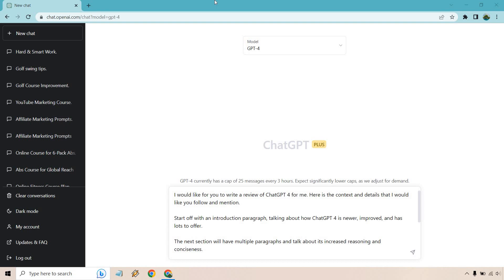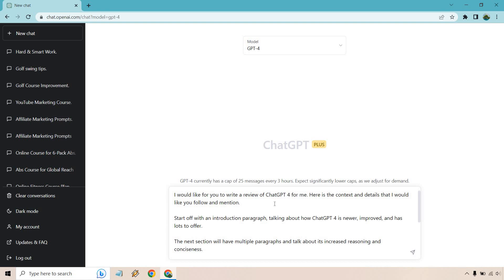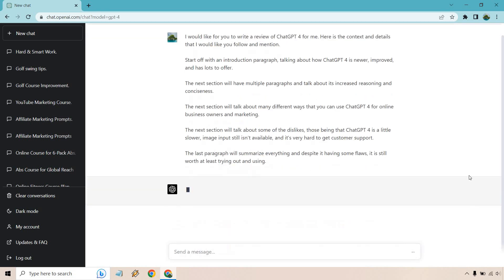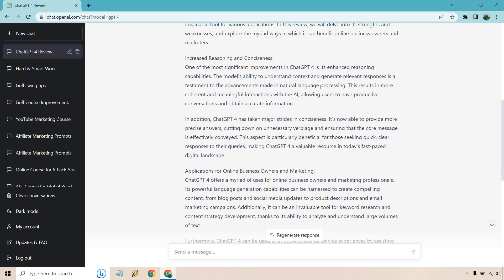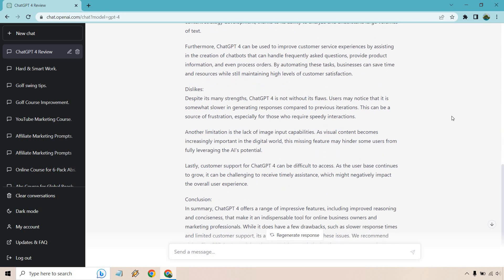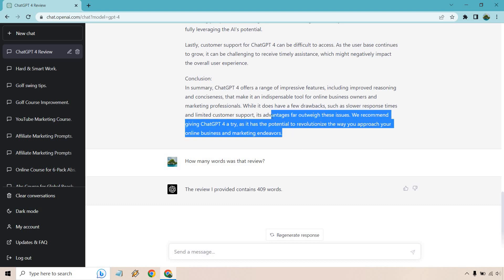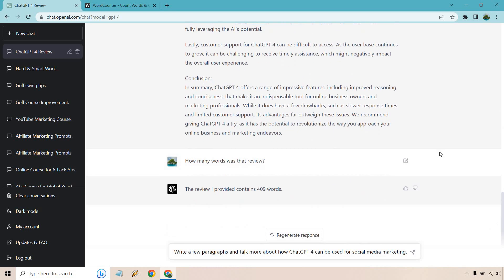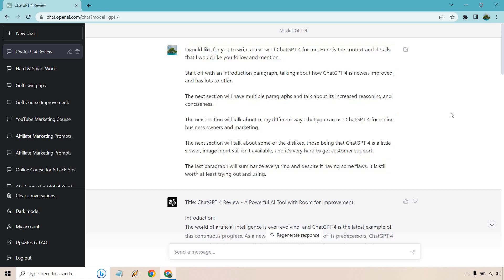ChatGPT 4 For Review Article (How To Write Review Article Using Chat GPT)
ChatGPT For Review Article Video

Would you like to see how to write review article using Chat GPT? Then you are going to live this video. Using ChatGPT 4, you can enter in quite a lot of information and then have it give you exactly what you are looking for. Plus, you can make it as short or as long as you like, and I will show you how to do that in this video.